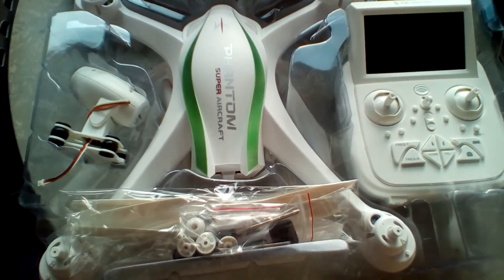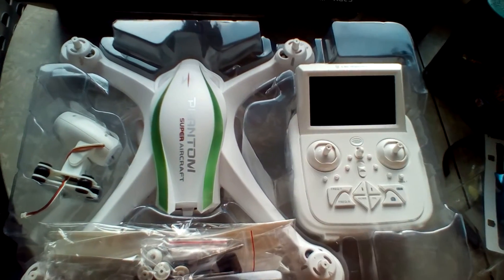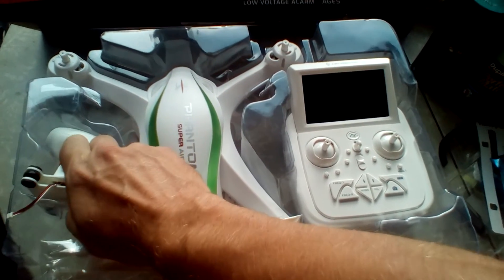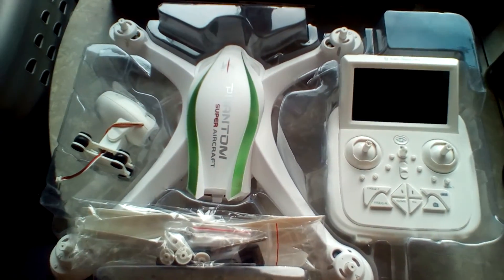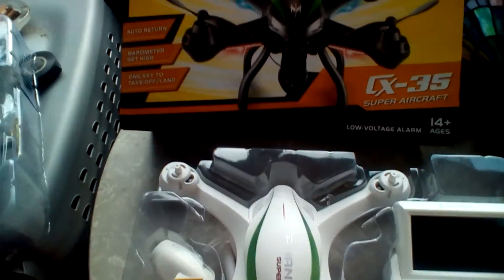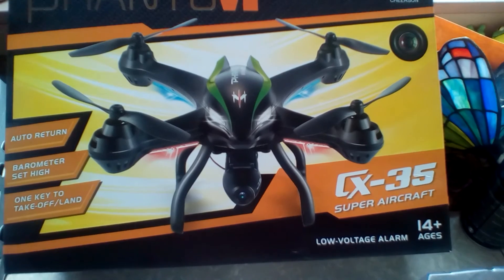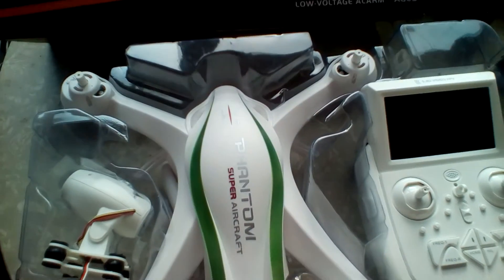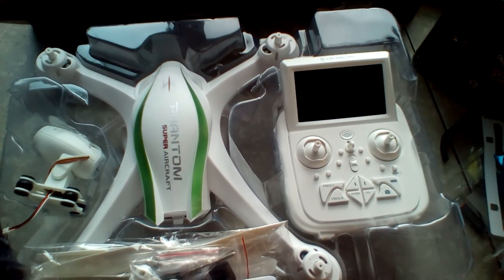Cheerson CX-35 Phantom Super Aircraft 1st thoughts review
This is the Cheerson CX-35 Phantom Super Aircraf